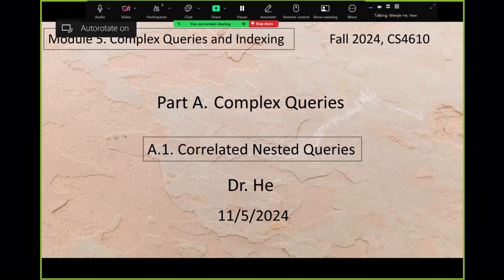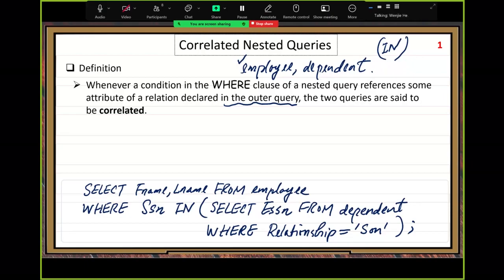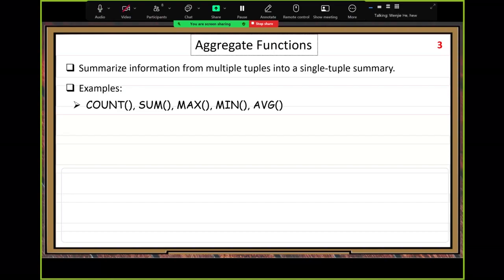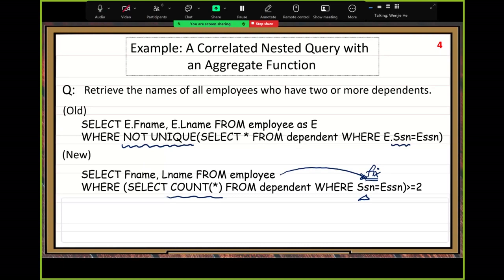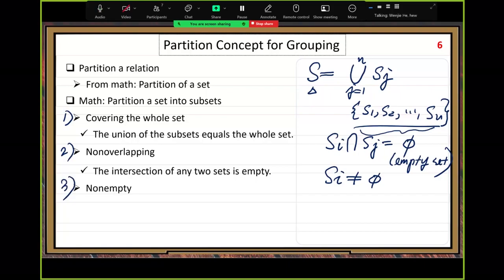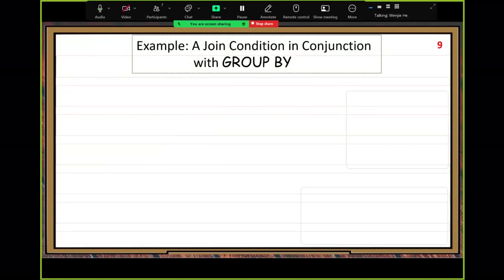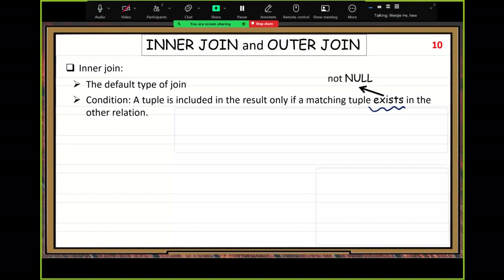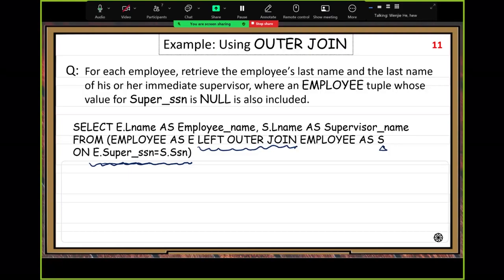CS4610FS24Module5AVideoProc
This video is for teaching at UMSL:  CS4610, Fall 2024, Module 5 Part A.  Complex Queries